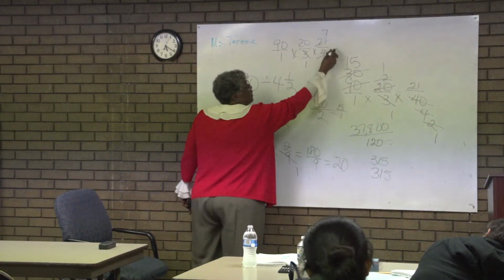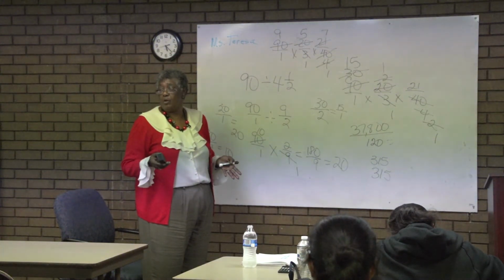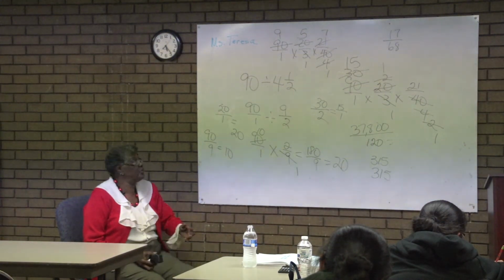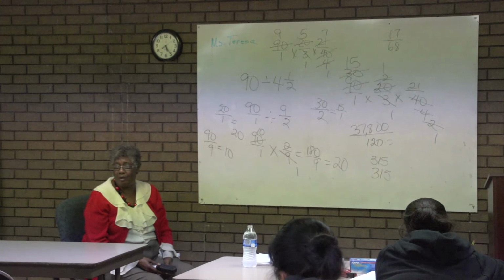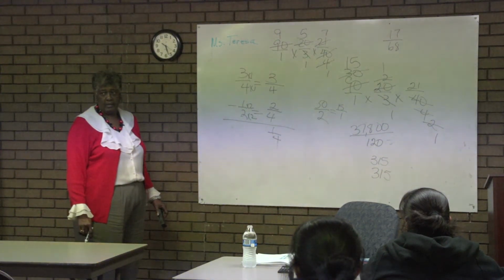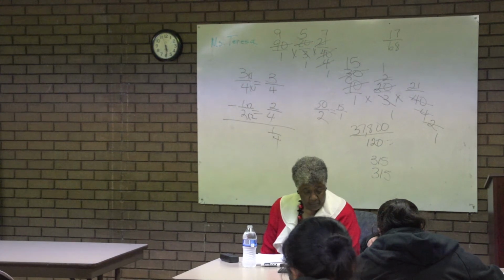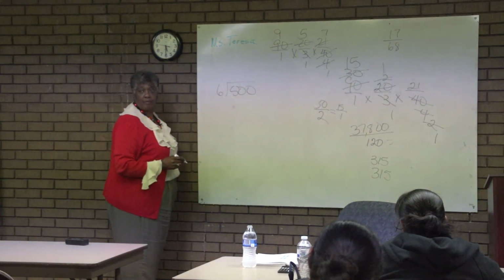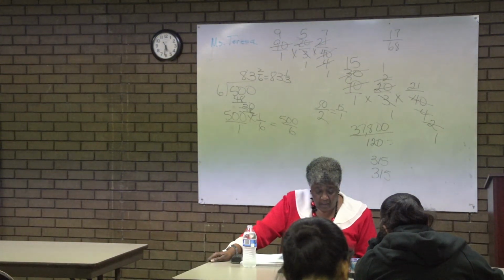Fractions Review Part 3